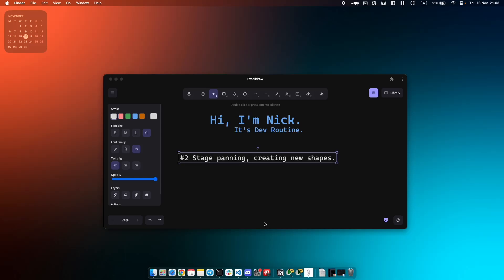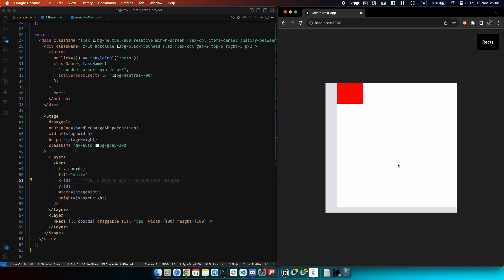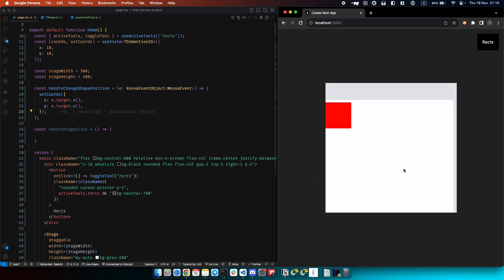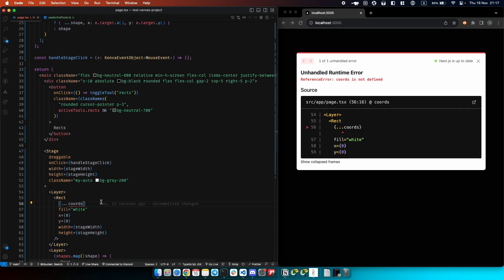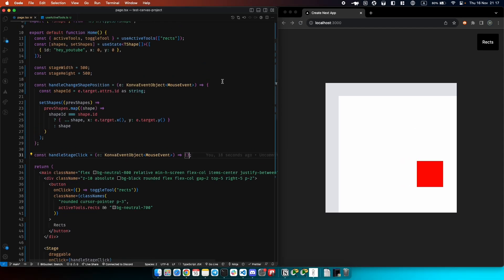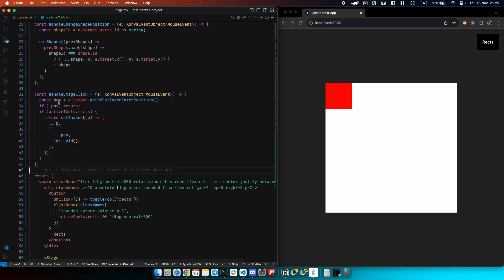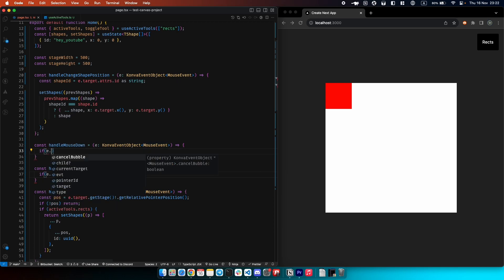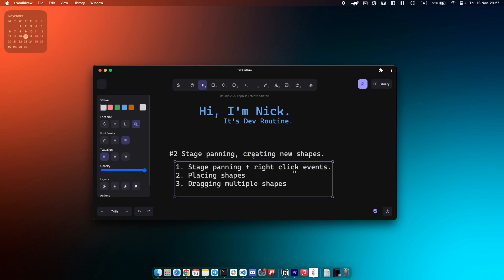PANNING & CREATING SHAPES | REACT KONVA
Hey, I'm Nick and welcome to Dev Routine channel!

Like or comment if you find that video helpful!